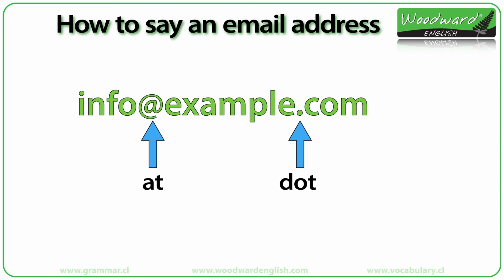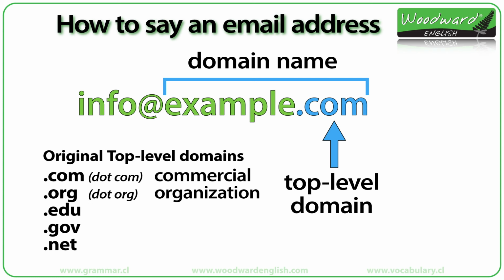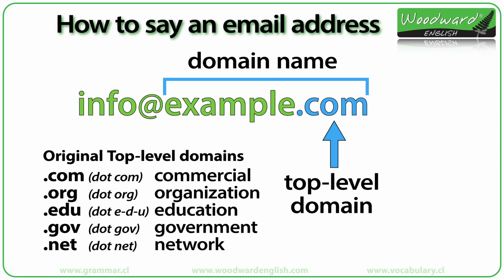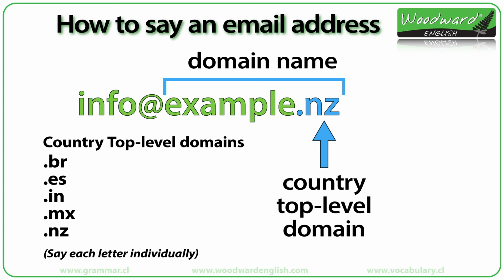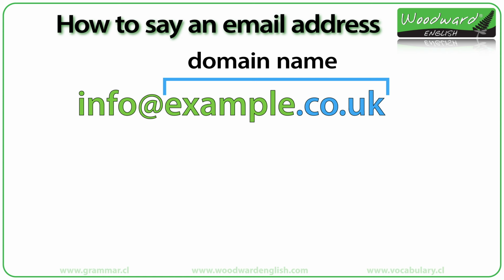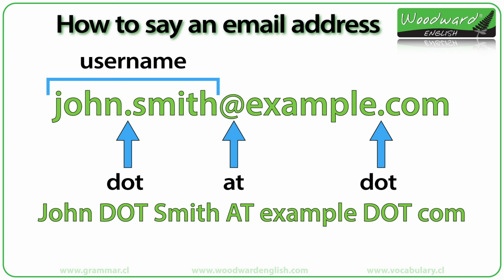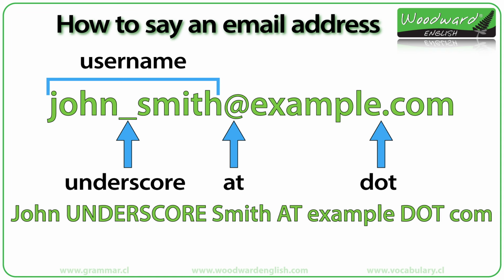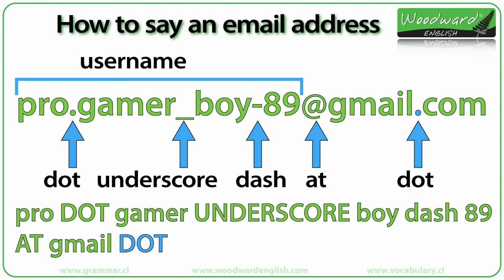How to say an email address in English | ESOL Vocabulary lesson | Speak English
We start by looking at the basic symbols of an email ... the @ symbol and the dot.
What is a top-level domain?
We learn about five of the original top-level domains:
.com .org .edu .gov .net
and how to pronounce them correctly.

Then we look at how to say country top-level domain names by giving email examples using them.
We also see how some email addresses have more than one dot in their domain name.

The next section is how to say a email username in English.
We look at common forms types of usernames including first names and surnames and how they are might be divided by different symbols such as the dot, the underscore, or the dash / the hyphen.

With this information you can now pronounce any email in English.

Rob Woodward
Howick
Auckland 2145
New Zealand

- Rob Woodward